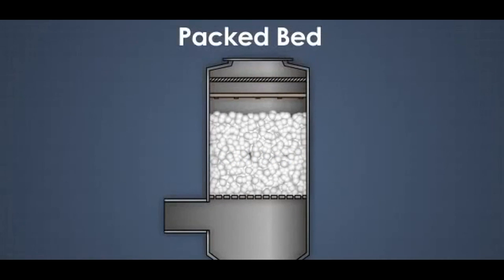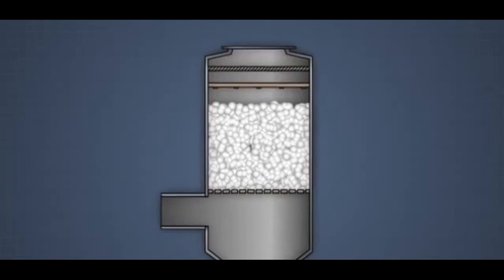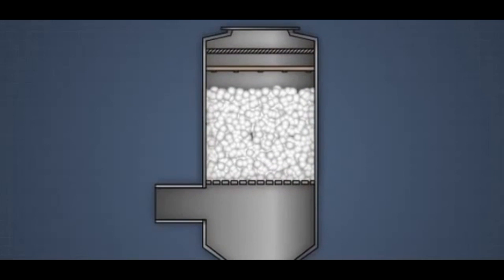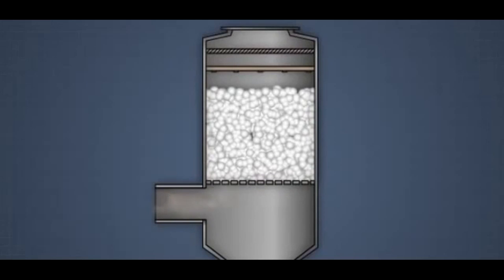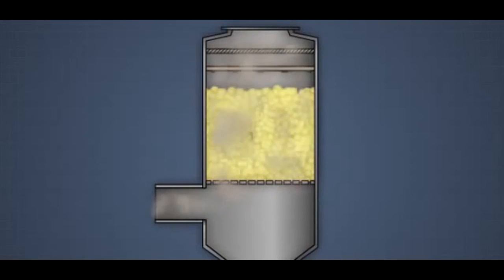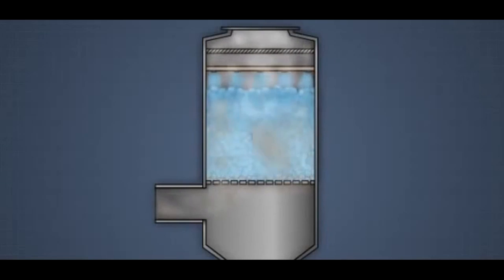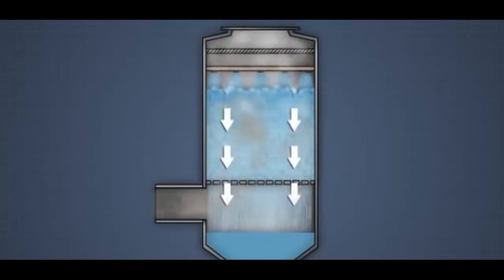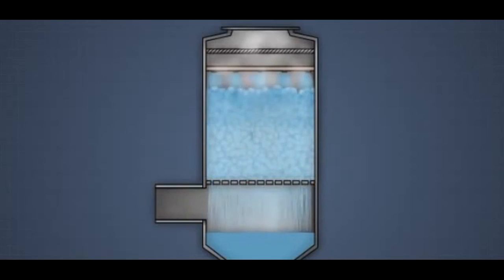Scrubber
Scrubbers are effective air pollution control devices for removing particles and/or gases from industrial exhaust streams. A scrubber operates by introducing the dirty gas stream with a scrubbing liquid – typically water. Particulate or gases are collected in the scrubbing liquid. Wet scrubbers are generally the most appropriate air pollution control device for collecting both particulate and gas in a single system.